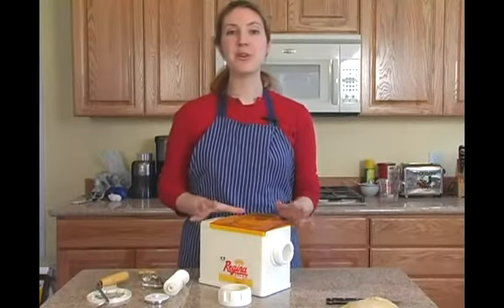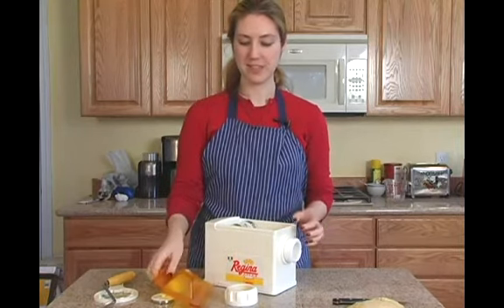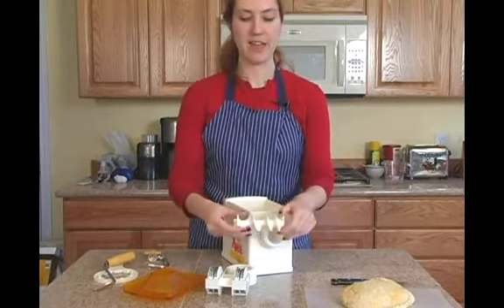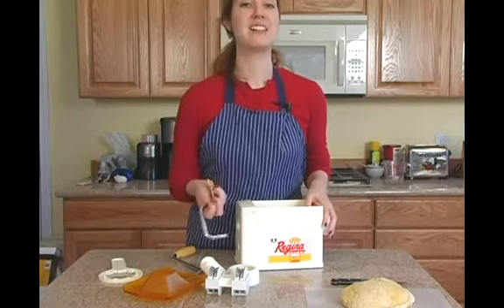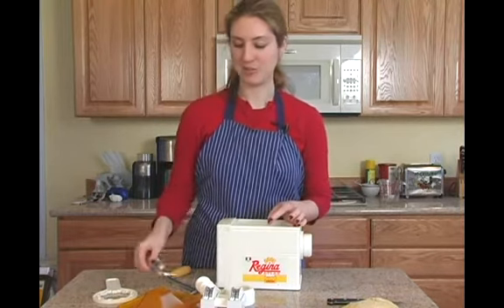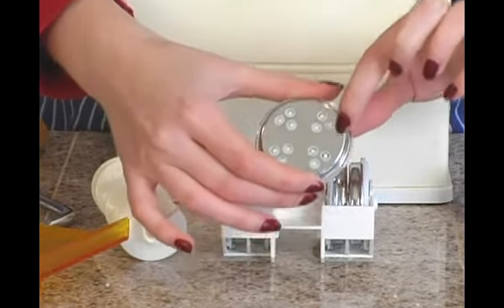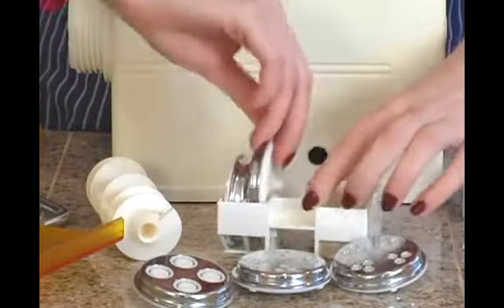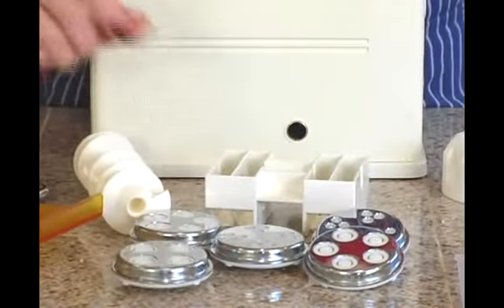Knowing the Parts of an Electric Pasta Maker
Knowing the Parts of an Electric Pasta Maker. Part of the series: How to Use a Pasta Maker. Learn about the parts for an electric pasta maker in this free pasta making video lesson from our expert caterer and Italian food expert.